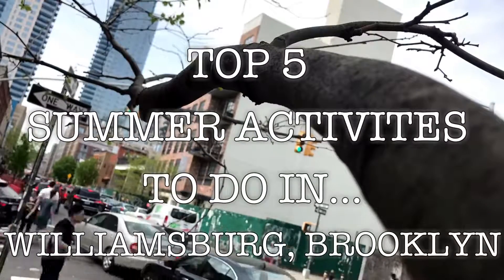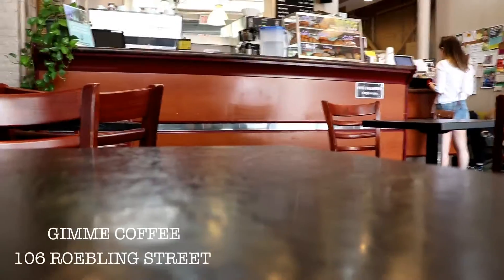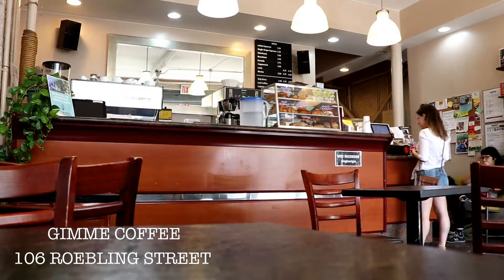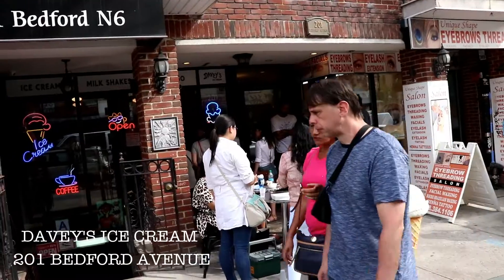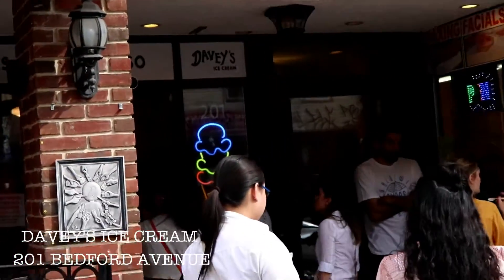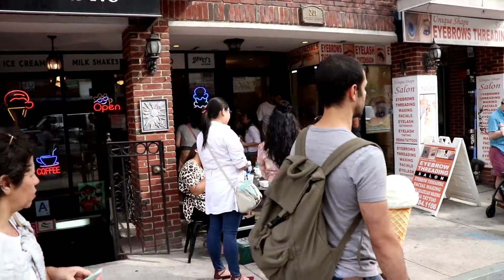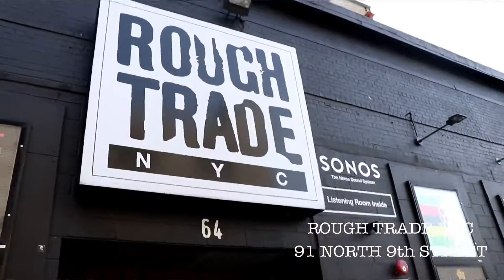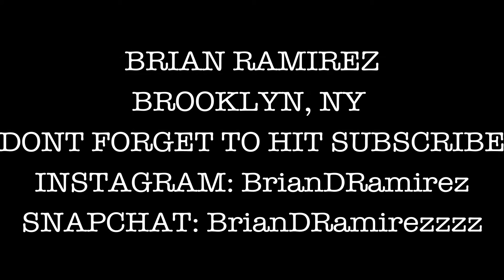WHAT TO DO IN WILLIAMBSURG, BROOKLYN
Here are my Top 5 activities to spend a summer Saturday in Williamsburg, Brooklyn.

1. Iced Coffee from Gimme Coffee
2. Snacks at Smorgasbord
3. Relax at Bushwick Inlet Park
4. Browse through Rough Trade
5. Ice cream at Davey's